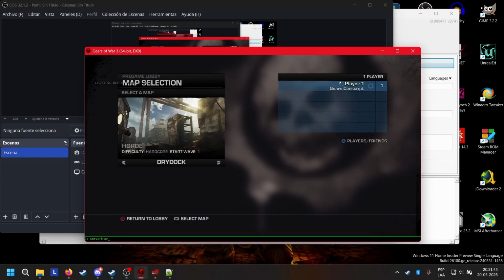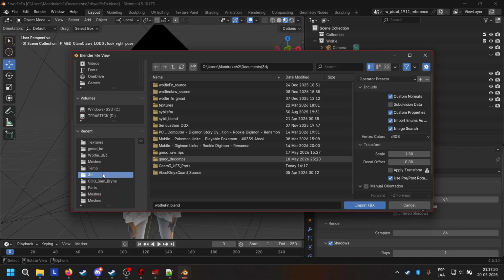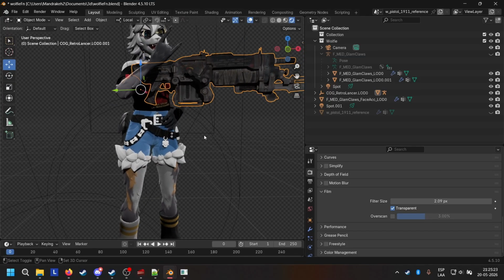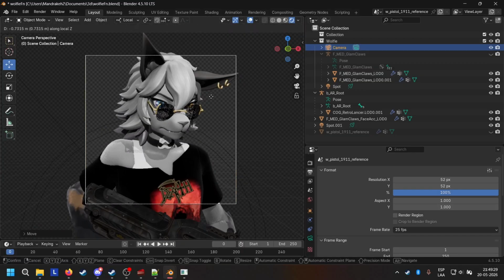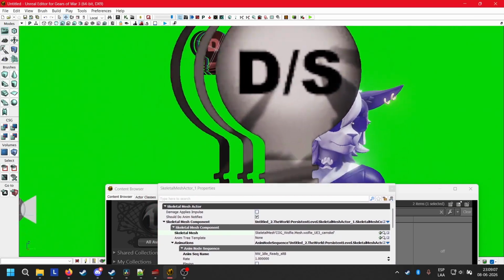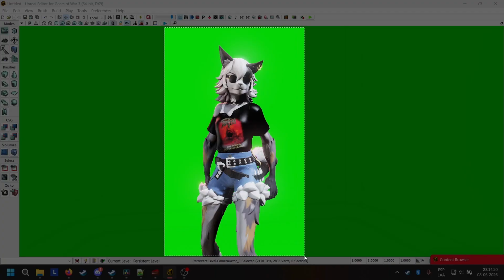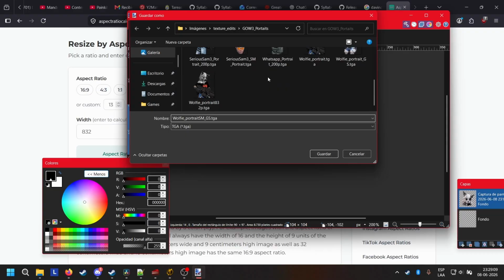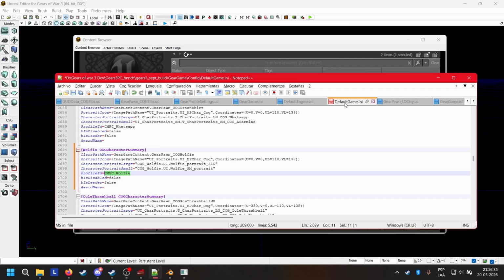How to port custom characters for Gears of war 3 PC: Part 7 [UI and HUD Images (Blender/UE Editor)]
In this video I explain how to create images for your custom character and set them up correctly for use in the menus and HUD!

Feel free to join these Gears PC communities on discord!